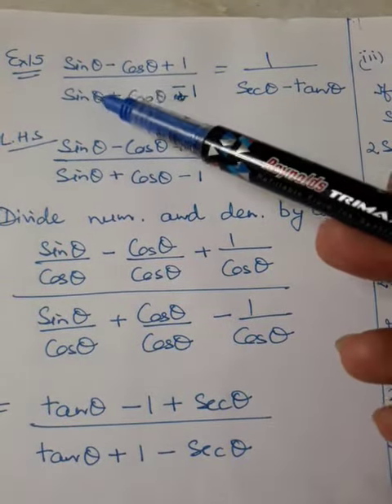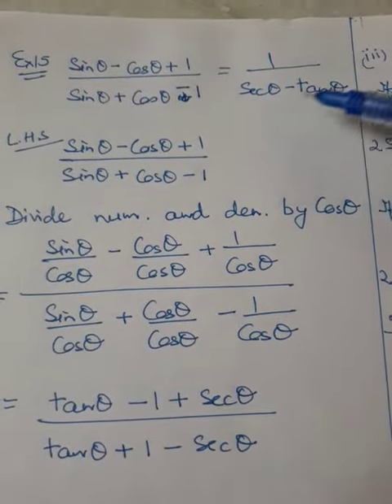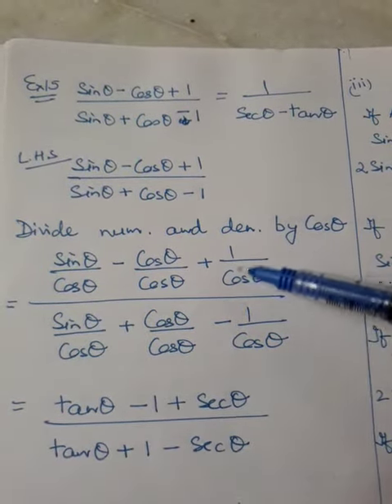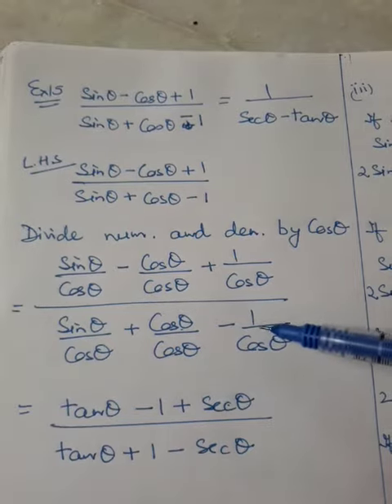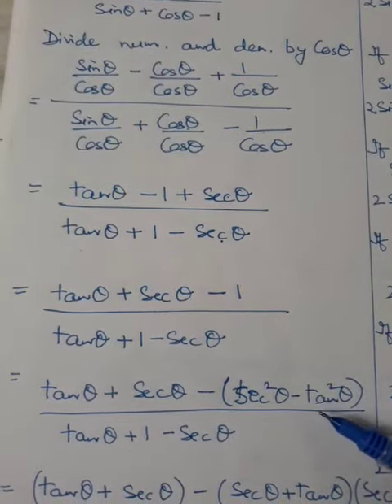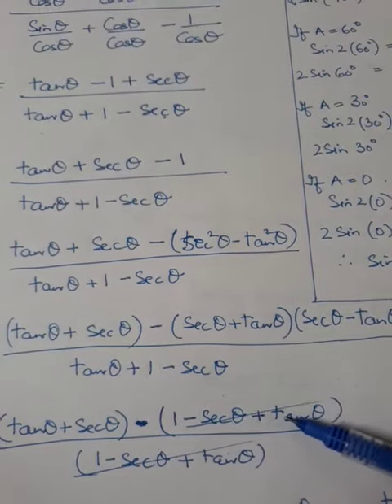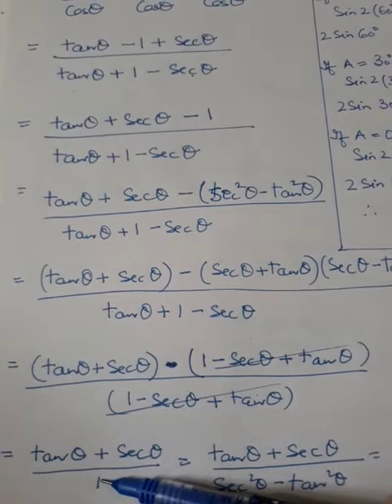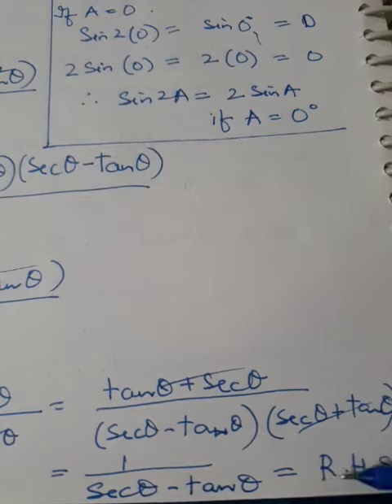class vii ch 8 ex 15